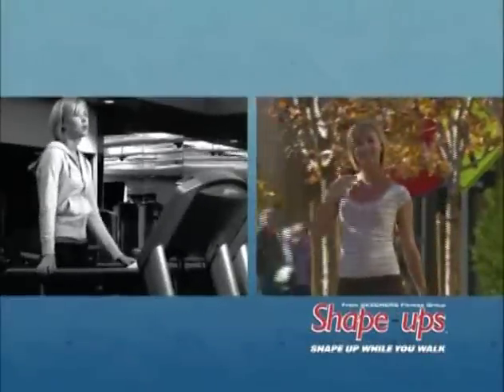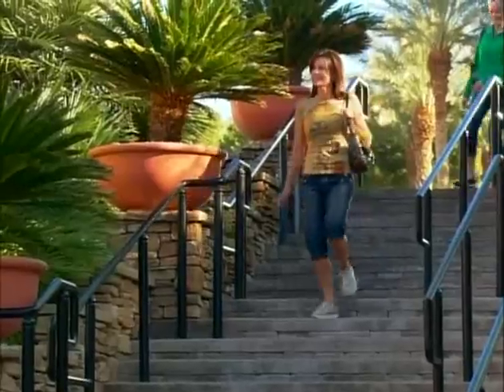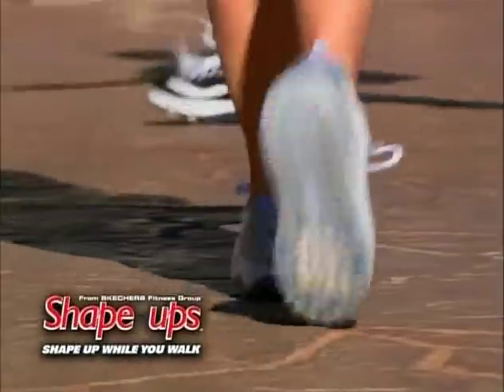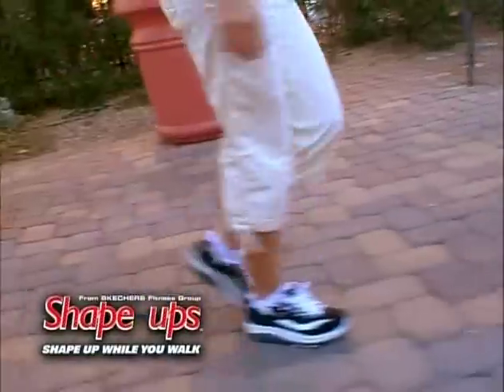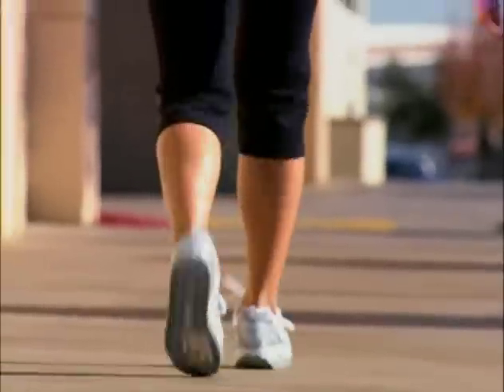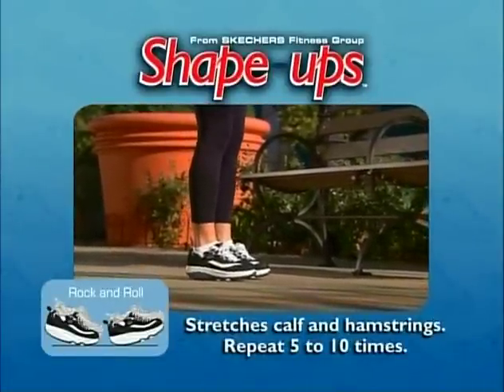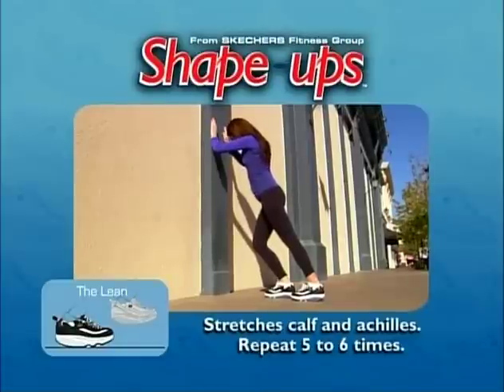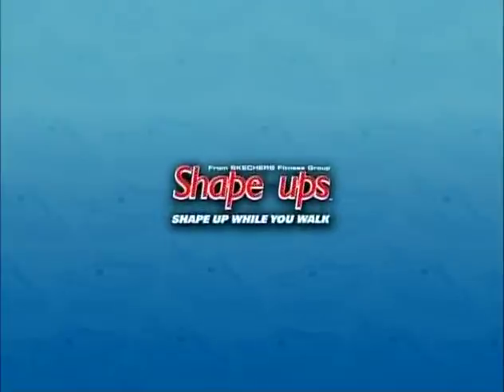Shape-Ups from Skechers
Shape Up while you walk! Designed to promote weight loss and Tone Muscle. Get in shape without Setting Foot in a gym with Shape-Ups from Skechers!